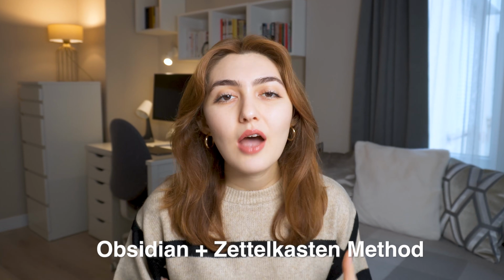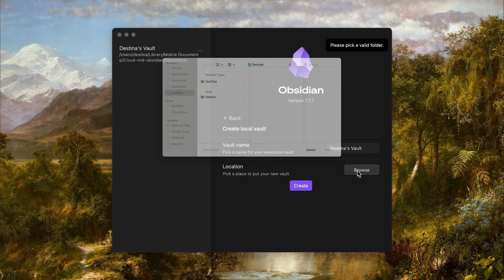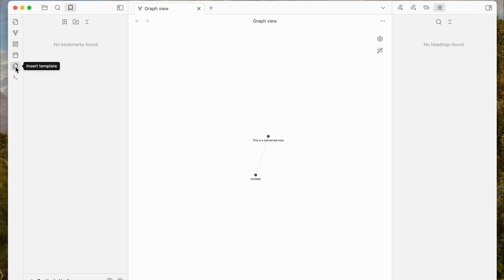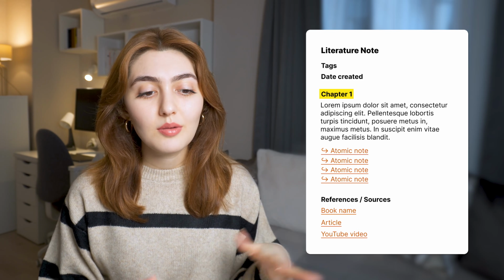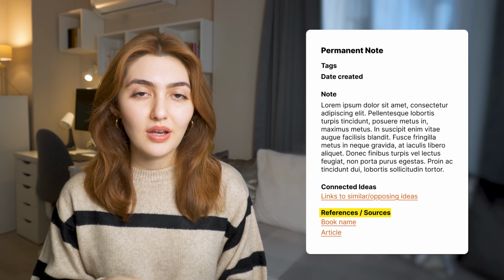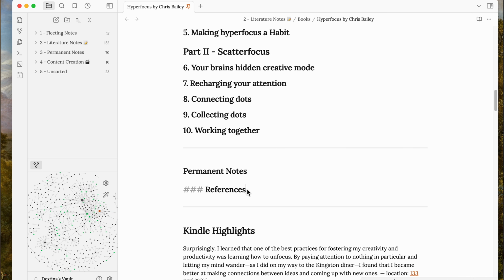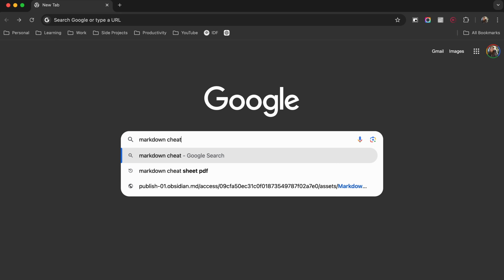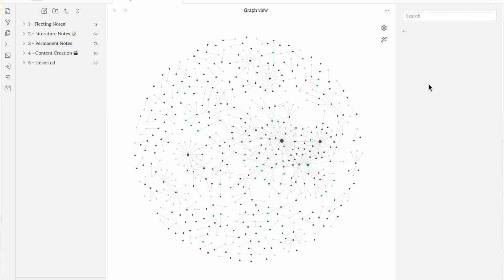My FULL Zettelkasten & Obsidian Workflow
📝 Ready to master the Zettelkasten method and take your note-taking to the next level? In this video, I walk you through how to use Zettelkasten from scratch, using Obsidian as a powerful tool to get started. From setting up your first atomic notes to linking ideas and building a connected knowledge base, I’ll show you step-by-step how to make the most of this revolutionary system. Perfect for students, researchers, content creators, and anyone who wants to turn notes into actionable insights. Say goodbye to messy folders and scattered ideas—this is your ultimate guide to Zettelkasten and Obsidian!

Editing: DaVinci Resolve, Adobe Creative Suite